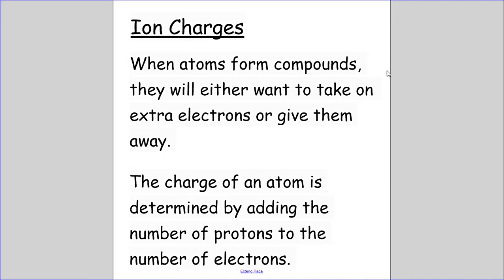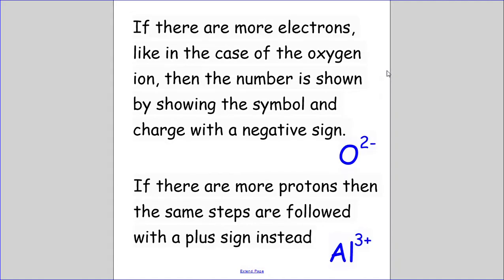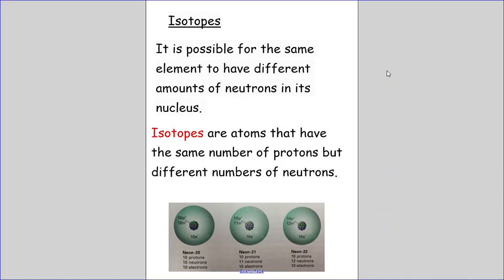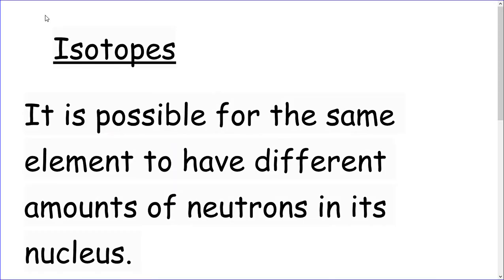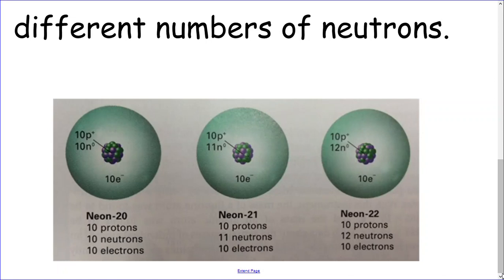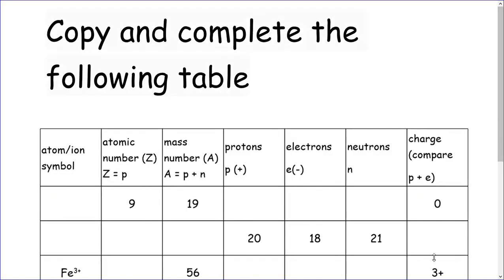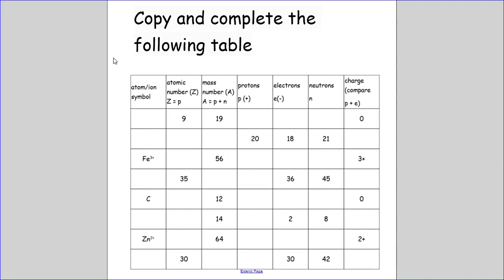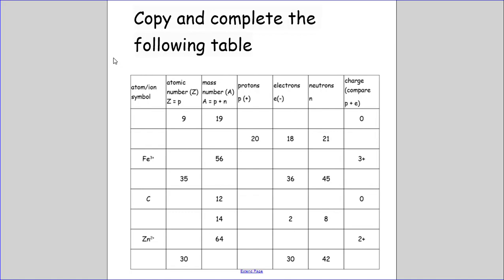Structure of the Atom (Part 2 of 3)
A brief introduction into the intro of Chemistry. For more information on this topic, please